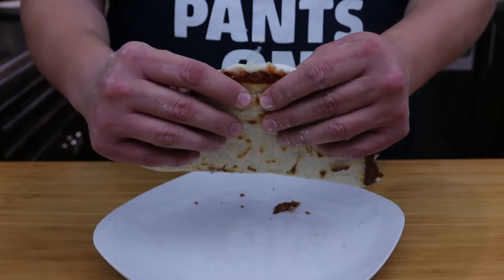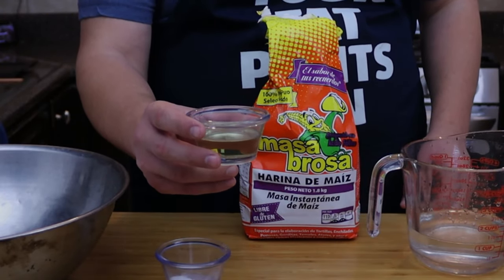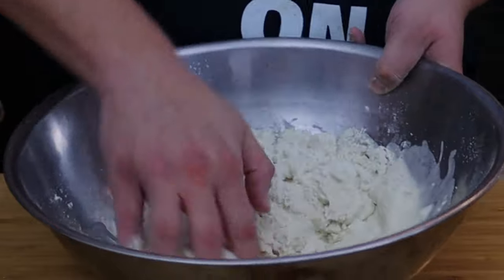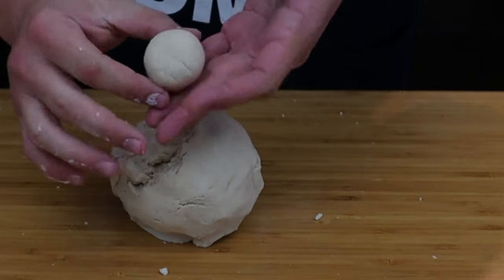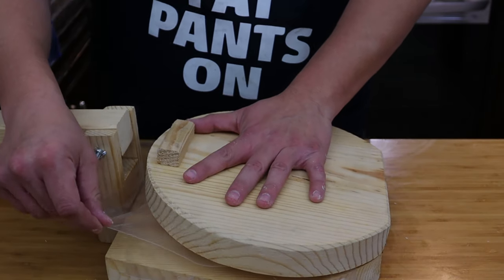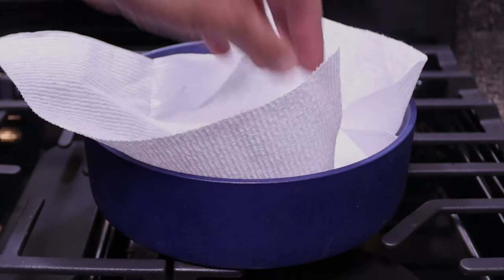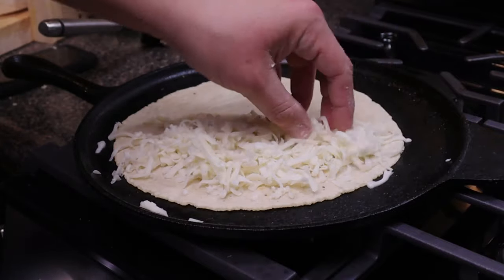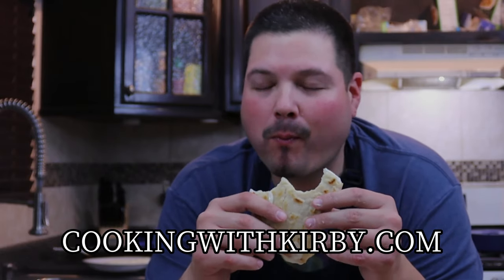Corn Tortillas and Quesadillas - Mexican Food - Easy Recipes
To me quesadillas are a quick and easy snack or meal. Personally, homemade quesadillas are best either corn or flour. You get a nice crispy tortilla and gooey inside from the melted cheese. Tortillas are a staple to Mexican food and I am sure you will enjoy this recipe.

Ingredients 0:00
Mixing and Kneading 0:46
Pressing Tortillas 1:52
Cheese Baby 2:37
Cooking Tortillas 2:55
Making the Quesadillas 3:29
Outro 4:00

Twitter.com/cookingwithkirby @cookinwithkirby
Instagram.com/cookinwithkirby @cookinwithkirby
Facebook.com/cookingwithkirby @cookingwithkirby

Some awesome kitchen toys:
Ninja Foodi XL Pro Air Oven
Instant Pot Pro Crisp 8qt
Anova Culinary Precision Cooker Sous Vide
Pioneer Woman Cowboy Rustic Acacia Wood Cutting Board
Cuisinart Forged Triple-Riveted 18-Piece Cutlery Set
Cast Iron Grill/Griddle
Nuwave Brio 10 quart Air Fryer
Kitchen Aid Stand Mixer
Kitchen Aid Meat Grinder Attachment
Crock Pot